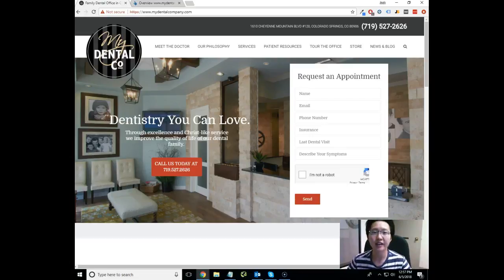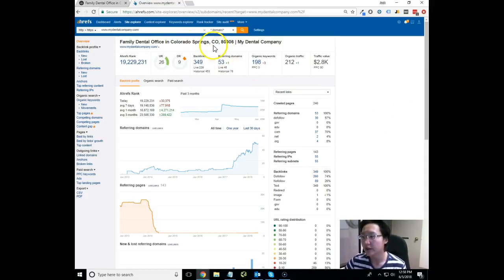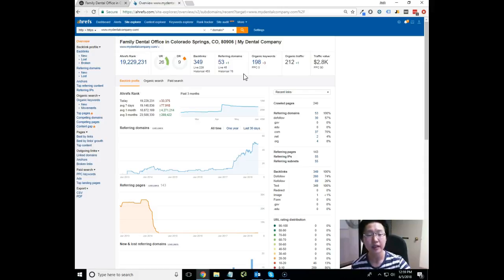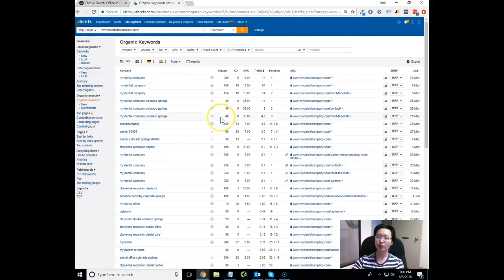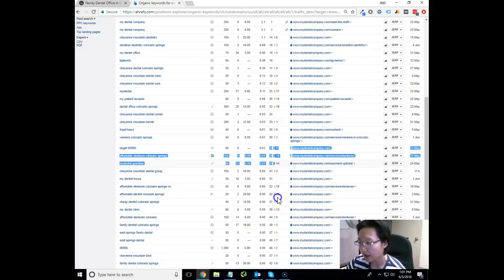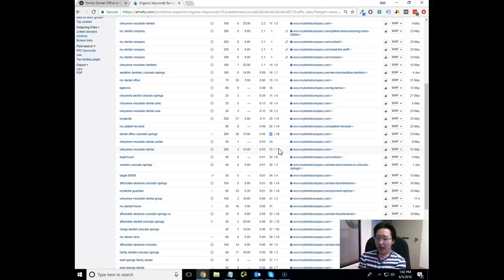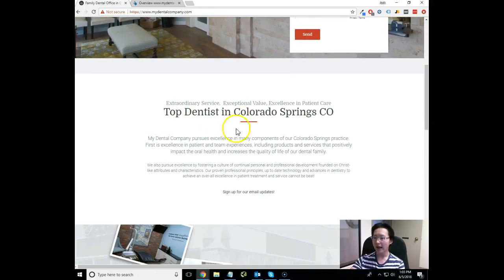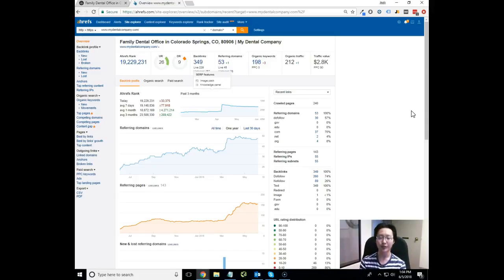olson - video analysis